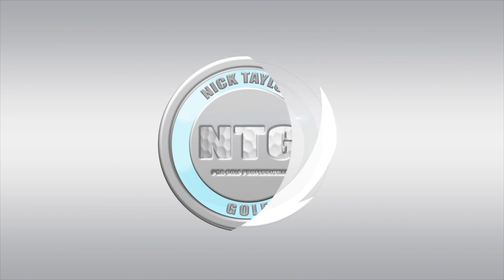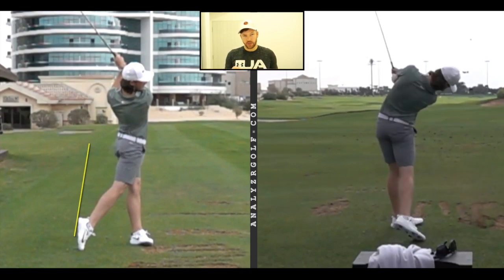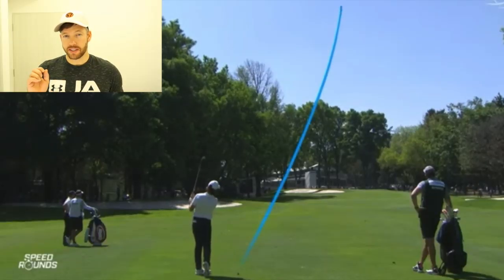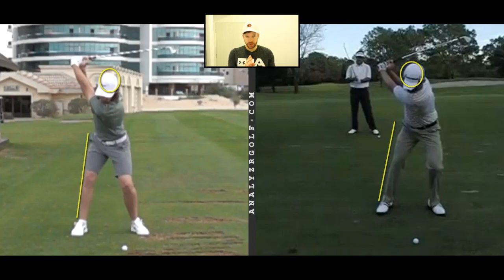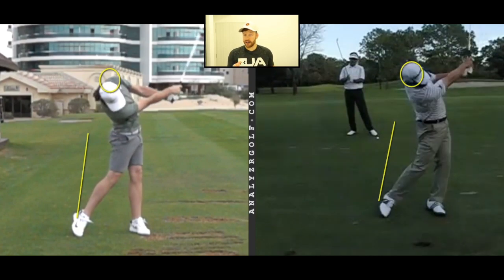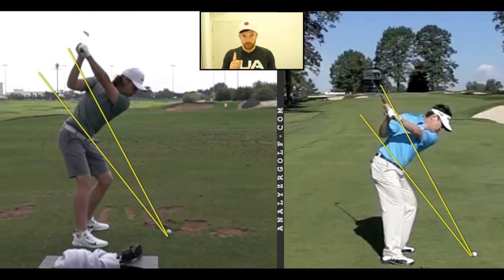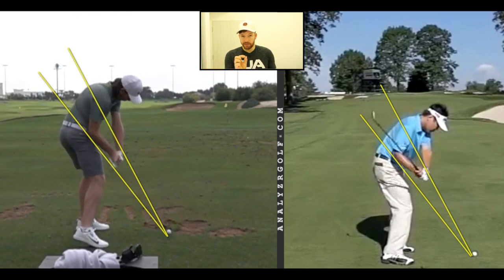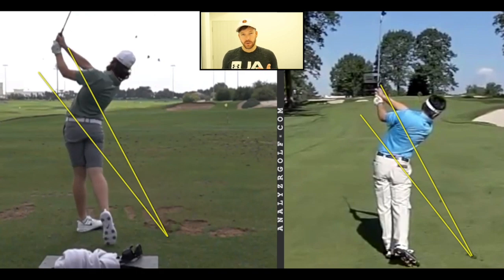TOMMY FLEETWOOD v STACK & TILT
Tommy Fleetwood swing analysis v's the Stack & Tilt model golf swing.